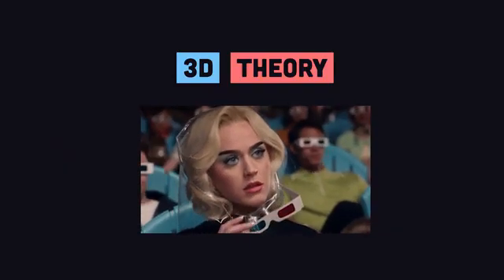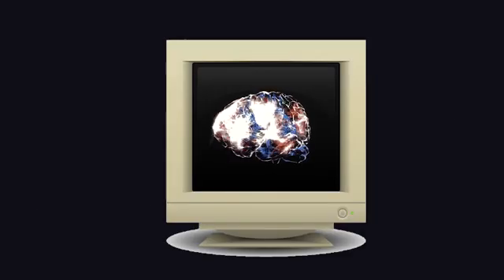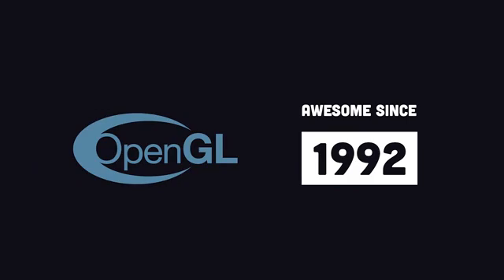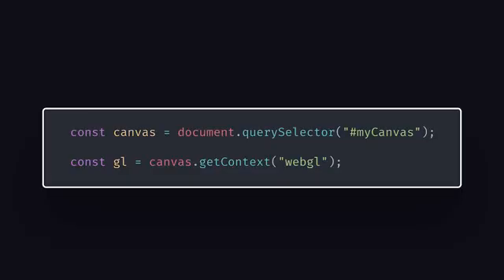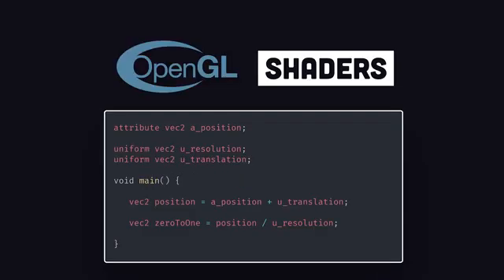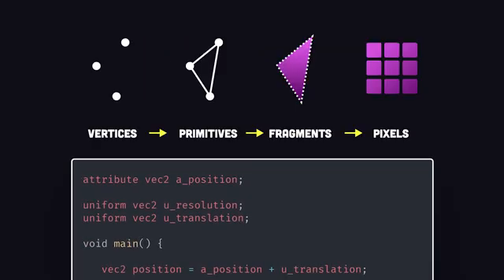Learn Basic coding idea in 100 Seconds | for more | Don't miss this